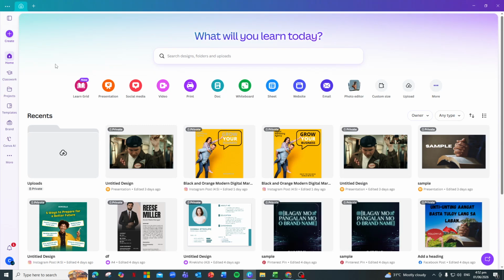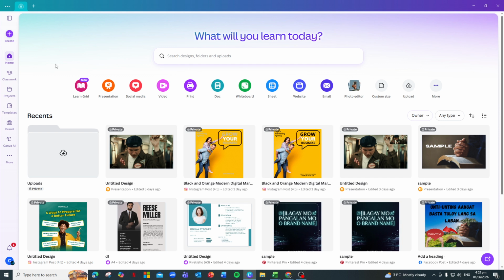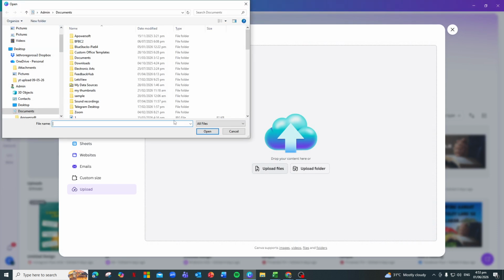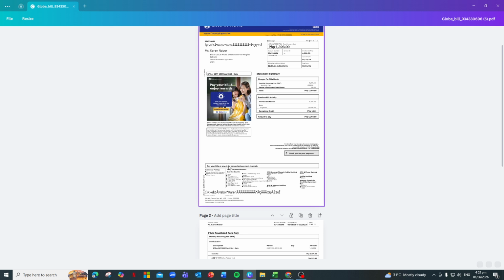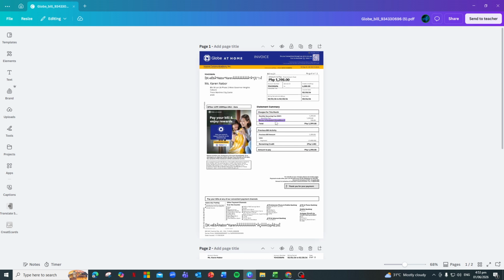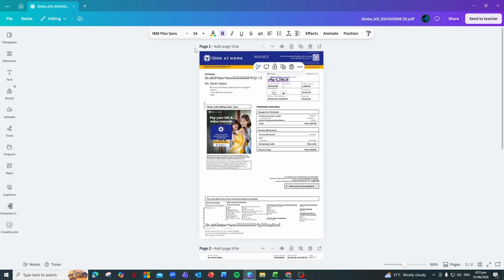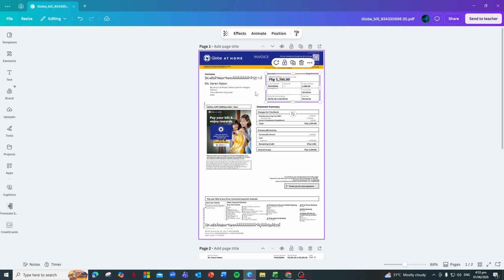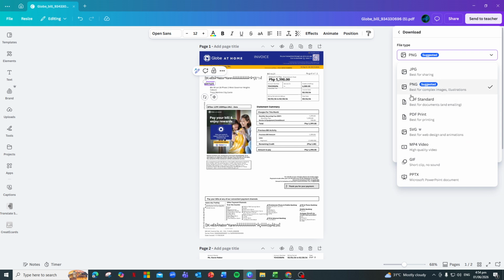How to fix Importing & Editing a Word File in Canva (Latest Update)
How to Fix Importing & Editing a Word File in Canva | Easy Canva Tutorial

Having trouble importing or editing a Microsoft Word file in Canva? In this step-by-step tutorial, you'll learn how to fix common issues when uploading Word documents to Canva, including formatting problems, unsupported elements, text alignment issues, and editing errors.

In this video, you'll learn:
• How to import a Word document into Canva
• How to edit Word files in Canva
• Fixing formatting and layout issues
• Troubleshooting upload and conversion errors
• How to preserve text, images, and design elements
• Tips for creating professional Canva documents

Whether you're converting reports, resumes, presentations, ebooks, or other documents, this guide will help you successfully work with Word files in Canva.